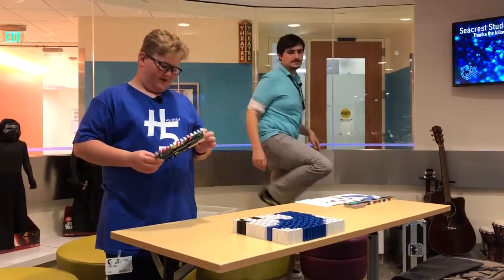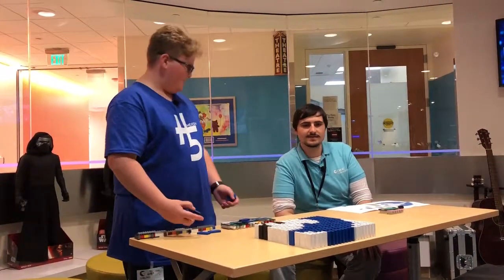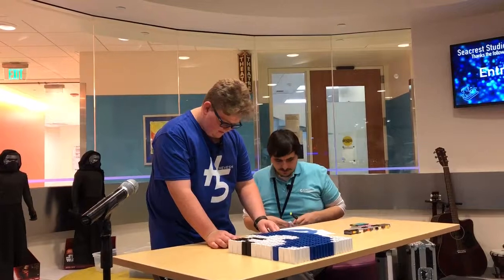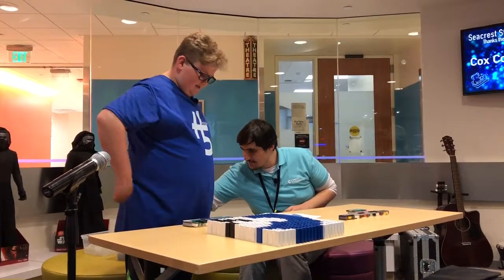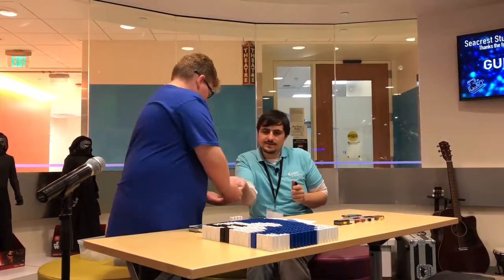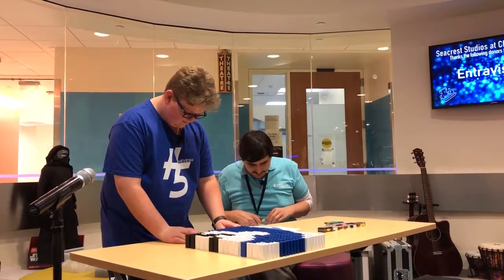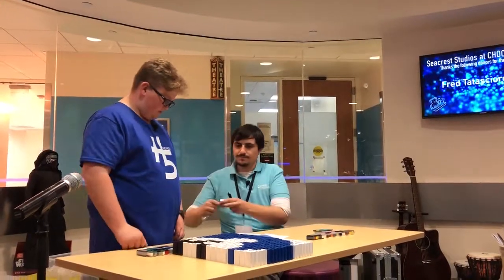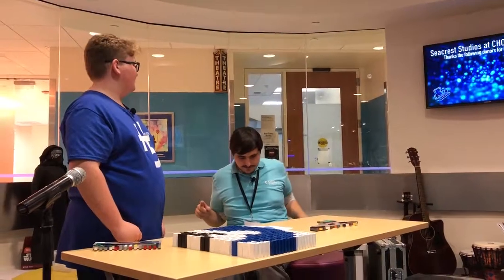My appearance at Children’s Hospital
Domino setup for Children’s Hospital Orange County. I took their logo and setup dominoes to look just like it. This was aired on TVs throughout the hospital system.